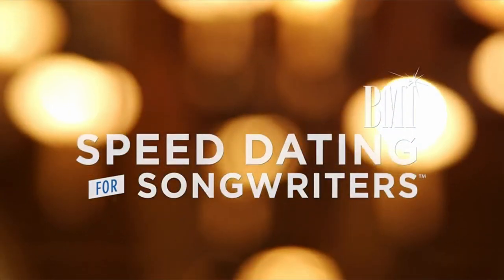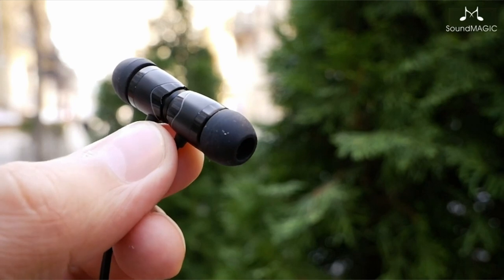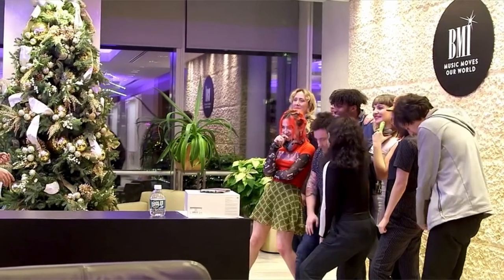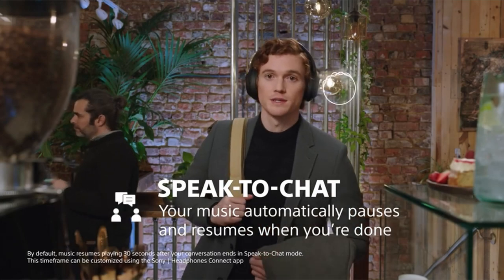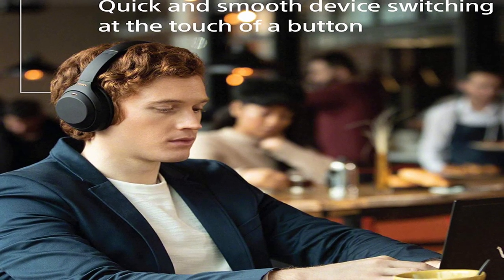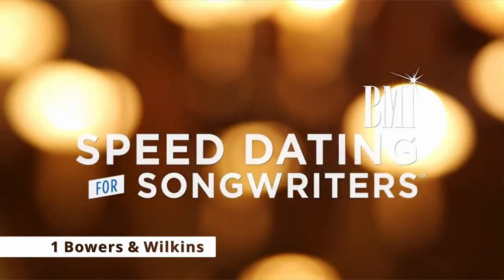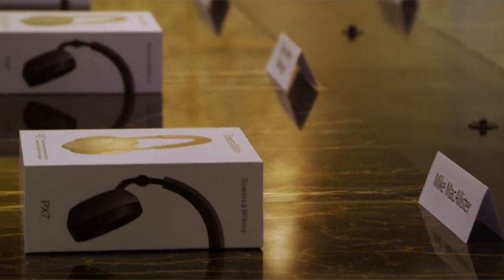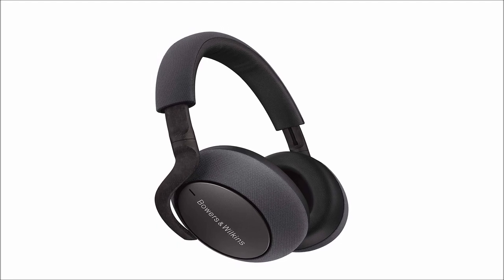🎧Best Headphones 2022!✅🔥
Welcome beautiful people, Let's talk about the 3 best headphones 2022! I have made a list of the best headphones which will help you decide which one to choose.

Quick Links:✔
   introduction 0:00
3: Sony WH 1:15
2:SoundMAGIC 2:15
1:Bowers & Wilkins 2:44

I have prepared this video guide for the best headphones 2022 to give you the ins and outs to help you make the right choice. So let's get started.
Finding the finest headphones for you is dependent on a variety of criteria, including your budget, the features you require, and your preferences  such as earbuds or over ears. This guide will assist you in locating the best headphones for you, whether you want the best sound quality, the most economical cans on the market, or the most minimal earbuds.
When we tested the Sony WH 1000XM4 headphones, we found them to be both comfortable and lightweight, with great noise cancellation and sound quality.
They don't appear to be any different from their predecessors, the Sony WH 1000XM3, but additional capabilities like multipoint pairing, DSEE Extreme upscaling, conversational awareness, and auto play/pause through a built in sensor indicate that they're a big boost.
The SoundMagic E11BTs are a very capable pair of wireless in ear headphones that are difficult to fault given their low price. The audio quality on offer here is excellent, and they also look quite attractive.
They're easy to wear thanks to ergonomically designed eartips, and they're coupled to a flat neckband that won't irritate you while you're running or working out. They should be able to resist sweaty workouts as well, due to an IPX4 rating, making them a good option for a replacement pair of gym buds.
The Bowers & Wilkins PX7 Wireless Headphones are certainly worth considering if you're seeking for wireless headphones with active noise cancellation and aren't scared off by the $399 / £349 / AU$600 price tag. Of course, the Sony WH 1000XM4 remains the greatest wireless headphones, but there isn't much to choose between them and these from Bowers & Wilkins.

Portions of footage found in this video are not original content produced by 3BestOnes. Portions of stock footage of products were gathered from multiple sources including, manufactures, fellow creators, and various other sources.
3BestOnes is a participant in the Amazon Services LLC Associates Program, an affiliate advertising program designed to provide a means for sites to earn advertising fees by advertising and linking to Amazon.com. As an Amazon Associate, I earn from qualifying purchases.